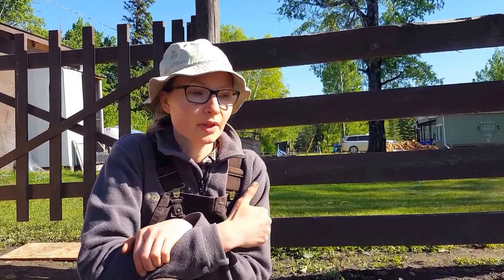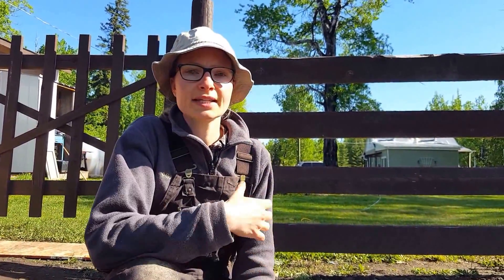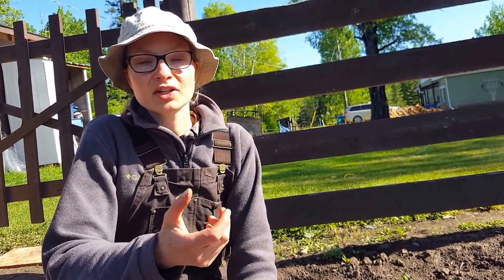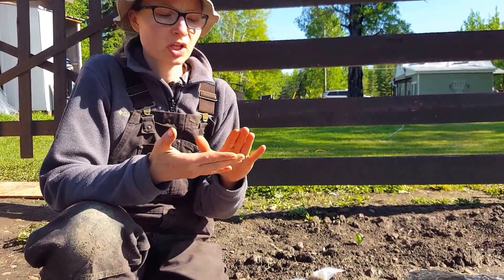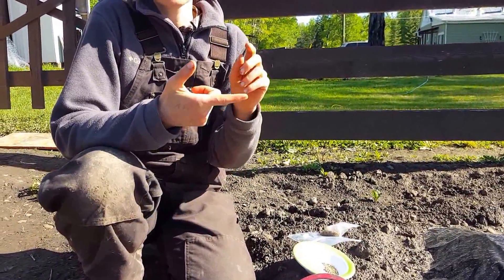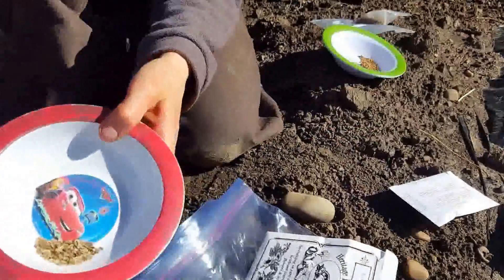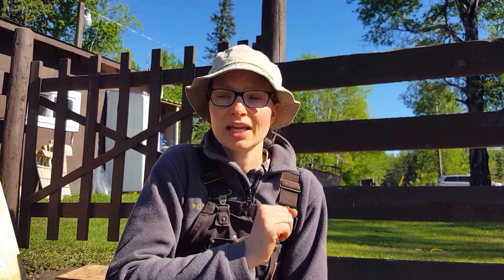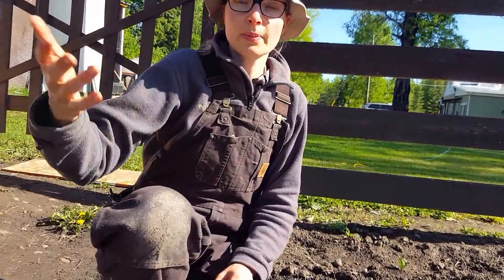Garden Tip: Easy way to figure out the depth you need to plant your garden seeds!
Lily Ann MacBride, an accomplished and respected OB/GYN, is forced to transfer from Seattle, Washington due to the jealousy of an overbearing boss. On arrival in Anchorage, Alaska, she meets a handsome rustic doctor, Clyde Nelson, who stirs up all kinds of emotions she would rather remained buried. Both doctors find themselves captivated with each other, but are unwilling to let their guard down. Lily Ann’s internal battle with her own self-worth and personal acceptance, mixed with past rejections, prevents her from falling in love. Clyde, conversely, longs for a woman’s love, but needs to mentally and emotionally move on from his tragic past.

Amazon links to Heart's Cry ebook and novel: